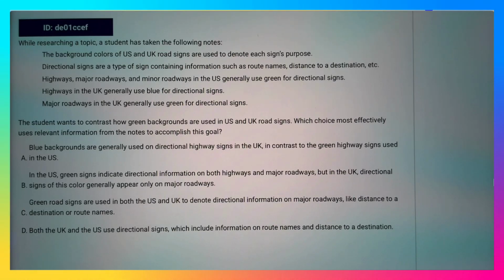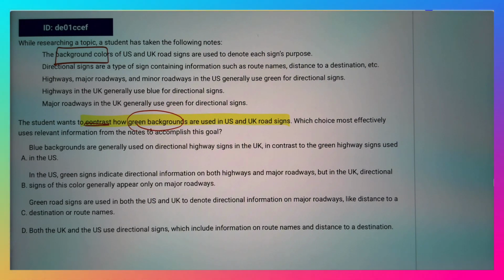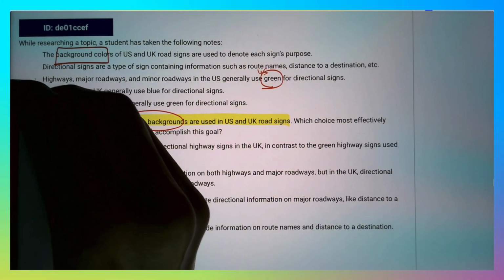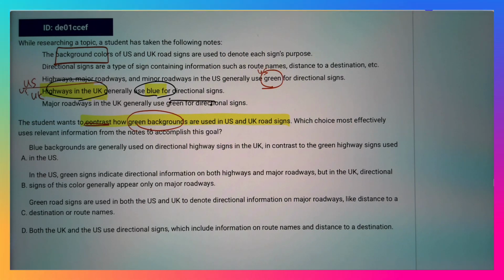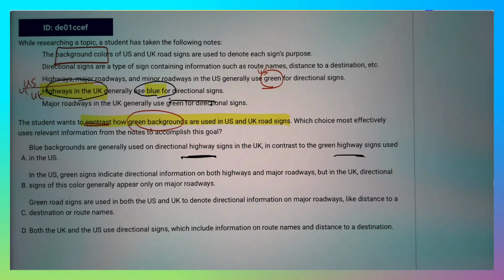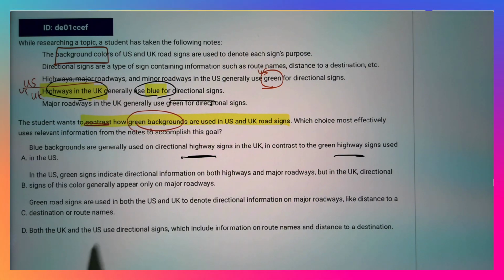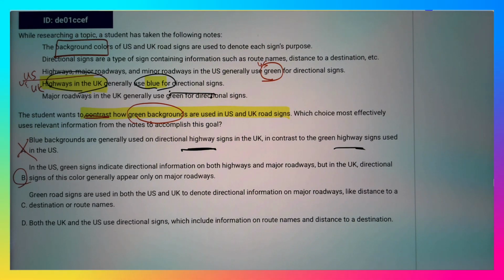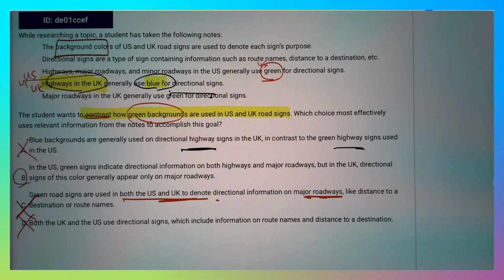SAT English Lesson 3C Problem 16